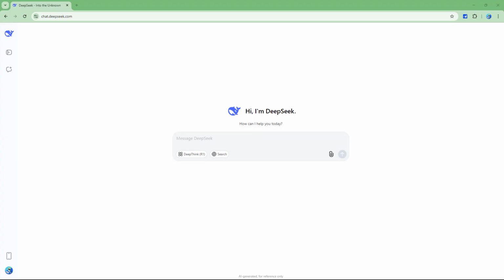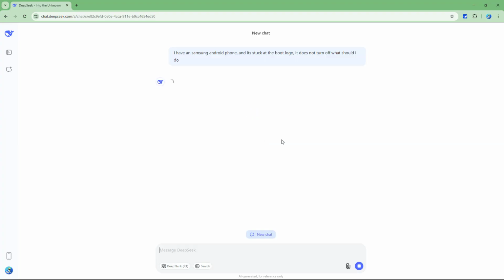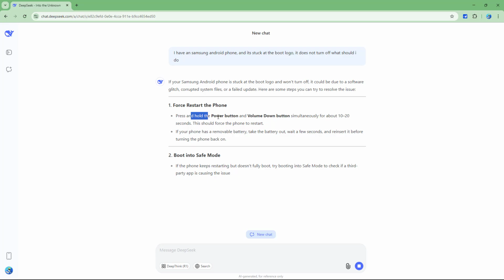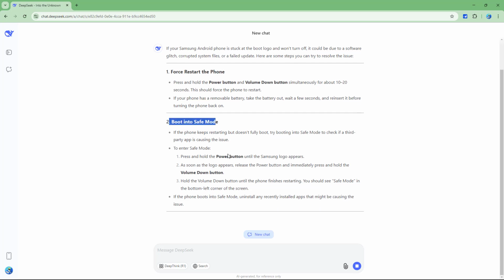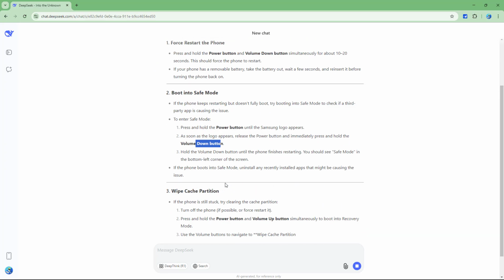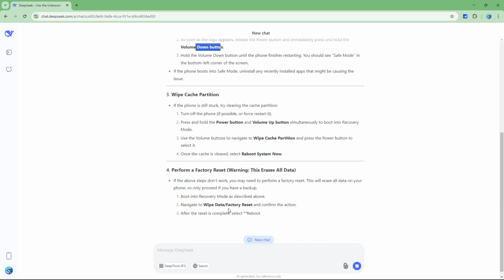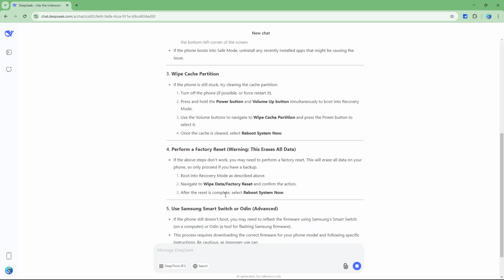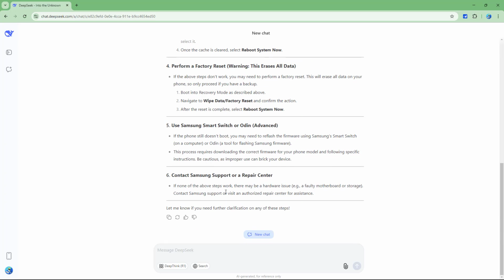DeepSeek - Lesson 32 - Getting Technical Support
In this tutorial, we will be discussing DeepSeek Chat Getting Technical Support an advanced AI text based chatbot tool.